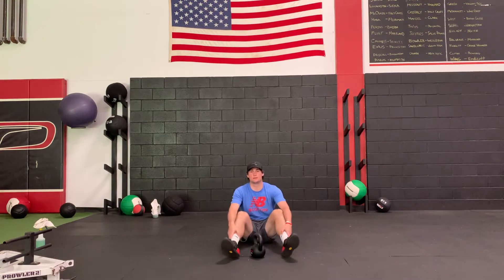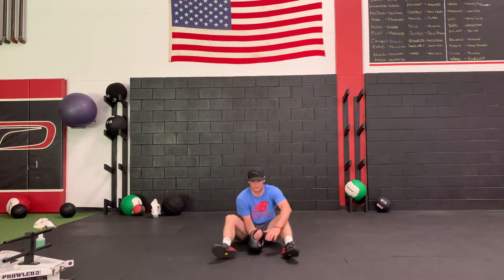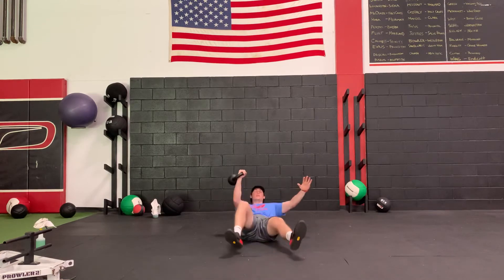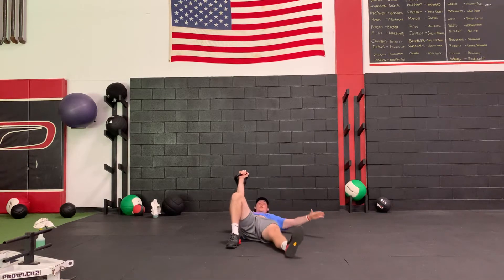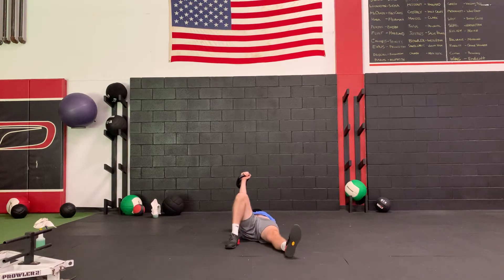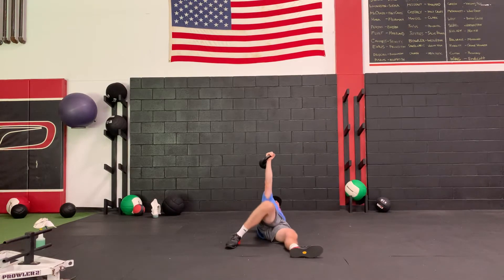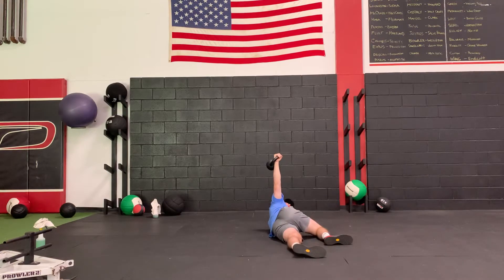Side-Lying KB Arm Bar